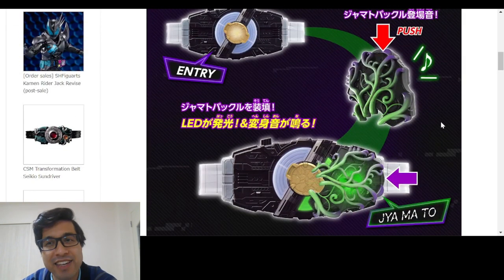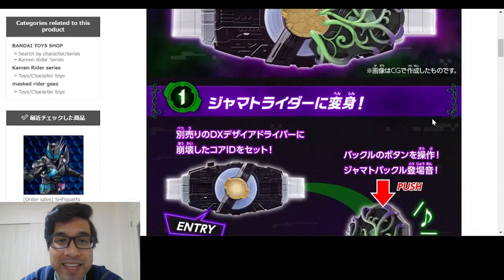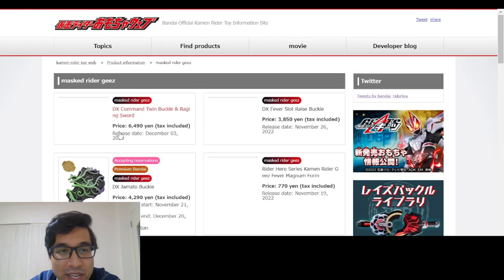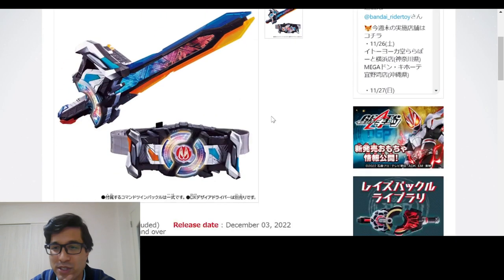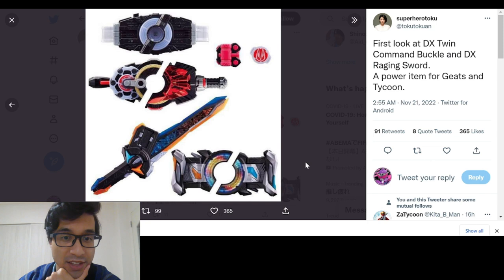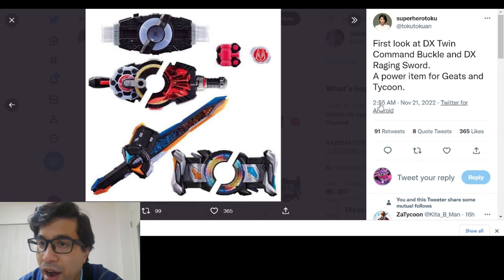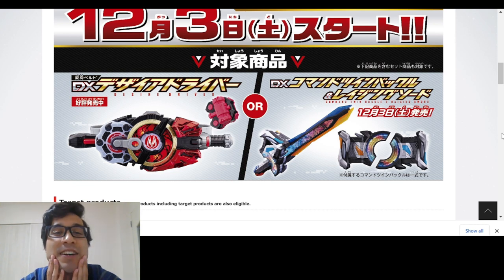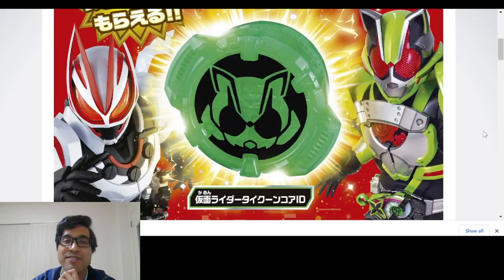Here's How To Get Tycoon Core ID... | Kamen Rider Geats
...and some more new Raise Buckles!